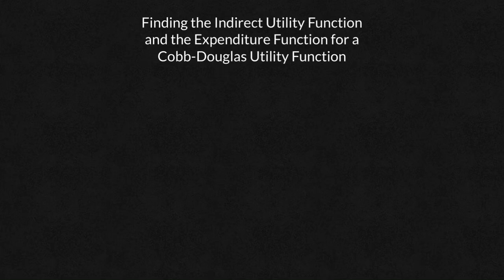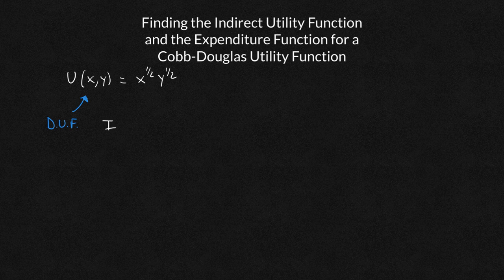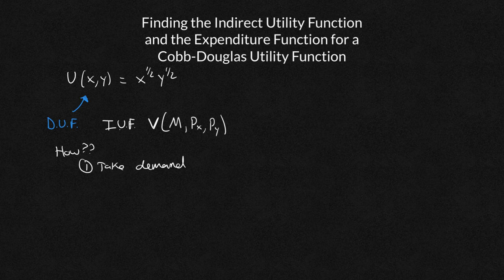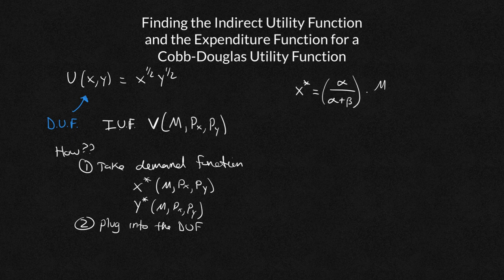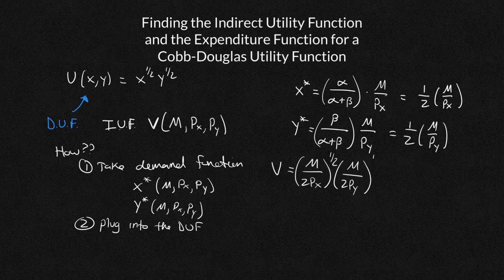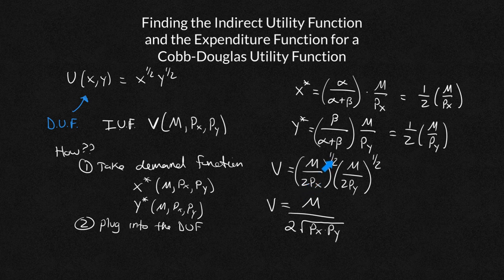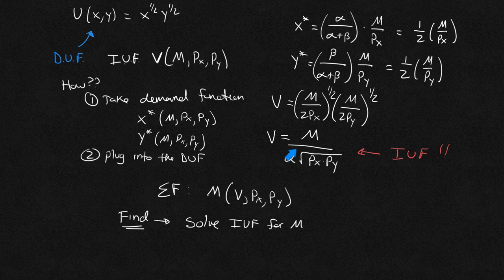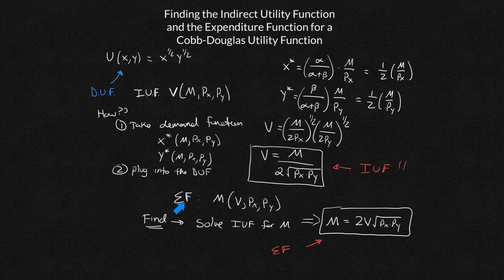How to Derive the Indirect Utility Function and Expenditure Function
Welcome back to Tierney Education, where we break down economic models to make them clear and accessible. Today, we’re taking your microeconomics knowledge to the next level by finding the indirect utility function and expenditure function from a Cobb-Douglas utility function.

In this tutorial, we walk through the two-step process for deriving the indirect utility function (V) and the expenditure function (E). We start with the Cobb-Douglas demand functions for goods X and Y, then plug those back into the direct utility function (U) to get the indirect utility function (V). Finally, we solve the indirect utility function for M (income) to find the expenditure function.

▶️ Indirect Utility Function: Learn how to substitute optimal values of X and Y into the utility function to express utility as a function of prices (Px, Py) and income (M).
▶️ Expenditure Function: Rearrange the indirect utility function to express M as a function of utility (U) and prices (Px, Py). This function tells us the minimum amount of income required to achieve a given level of utility at specific prices.
▶️ Variable Overview:

U = Direct utility
V = Indirect utility
Px = Price of good X
Py = Price of good Y
M = Income

This video is ideal for students in intermediate microeconomics courses who want to master the core mathematical tools behind consumer theory.

🎓 About Me:
At Tierney Education, we strive to simplify complex economic theories and principles. Whether you’re a student diving into microeconomics or just refreshing your knowledge, our videos are crafted to enhance your understanding and application of economic concepts.

We regularly post videos that break down complicated economic theories into manageable and understandable parts.

Do you have questions or want to see more content like this?

Thank you for tuning in. Stay with us as we continue to demystify economics, one concept at a time!